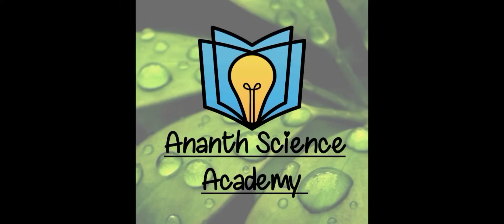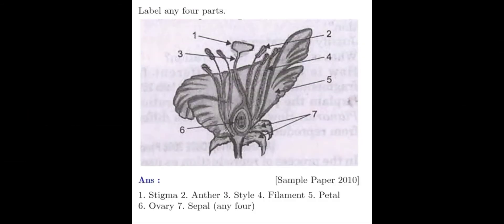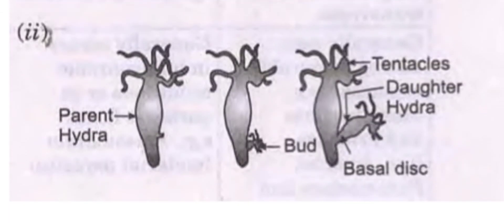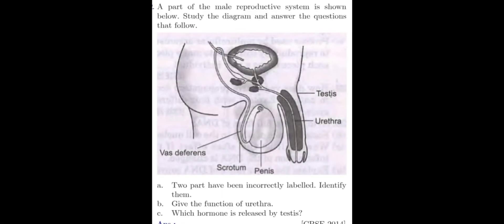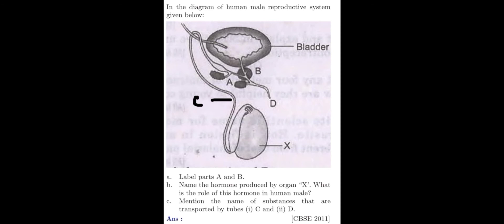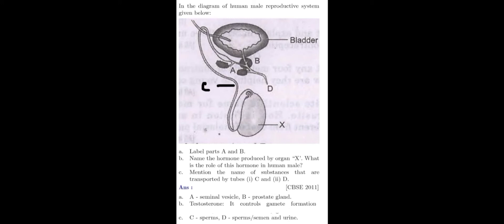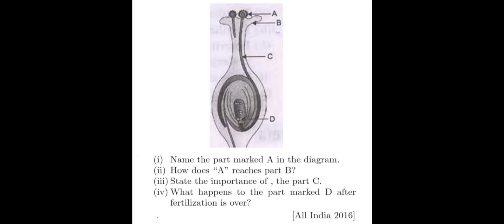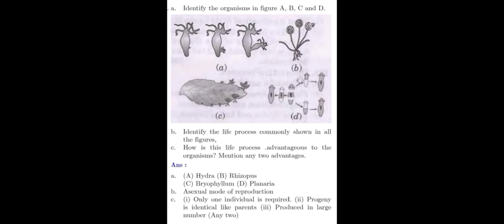Daily revision questions series || 6 || How do organisms reproduce? || Class 10 || Science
Daily revision questions series #6.
Diagram based questions from the lesson " How do organisms reproduce? " class 10 Science.